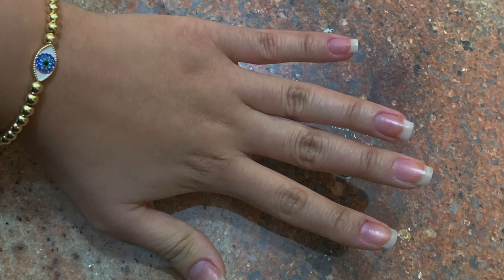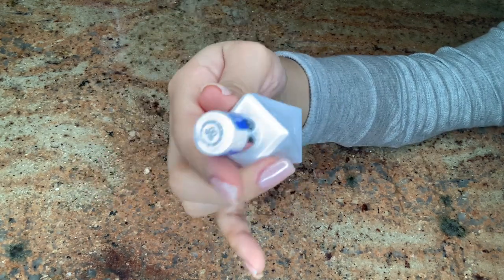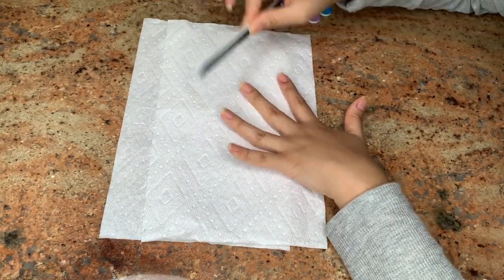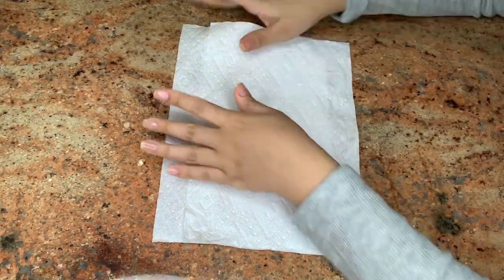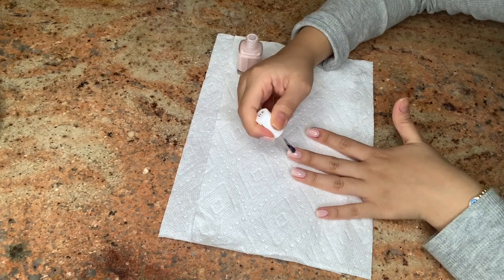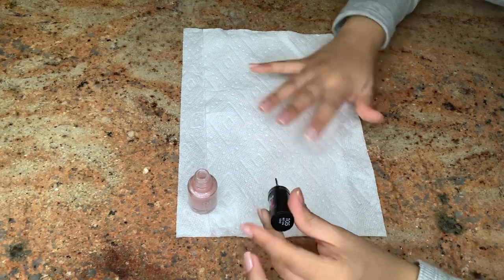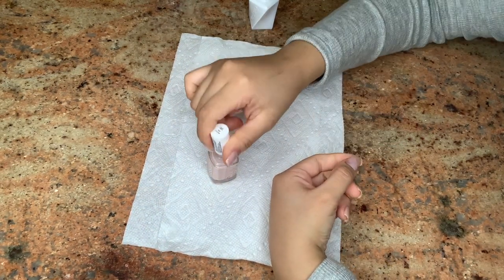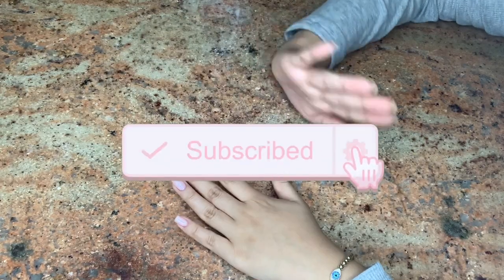BEST AT HOME MANICURE | GISELLE SANCHEZ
Hi Everyone! Happy New Year! May this year bring you all tons of Health and Happiness! For today’s video, I am bringing you the best way to do your at Home Manicure. Through these tough times, we might not all be able to afford to get our nails done as frequently as before. Therefore, I am here to show you how to do an easy and inexpensive manicure all in the comfort of your own home! I hope you all enjoy! 💗
Products Mentioned
Essie Skinny Dip Nail Polish

Essie Gel Couture Top Coat